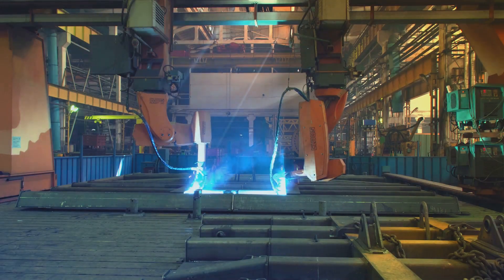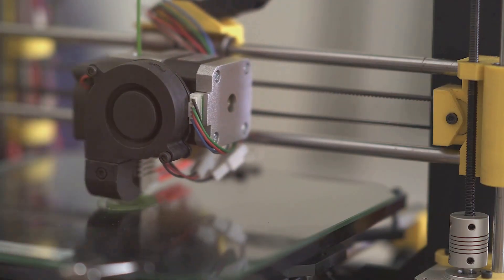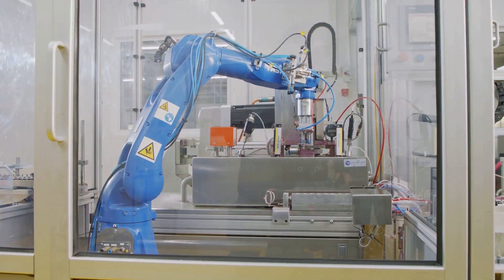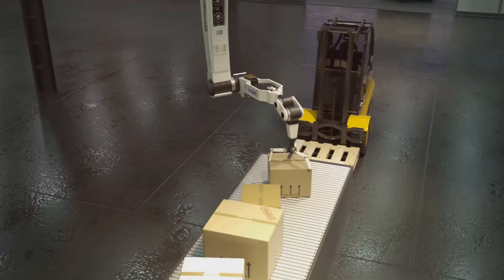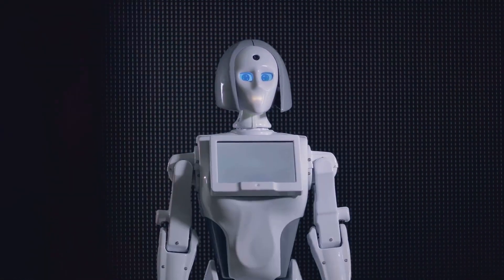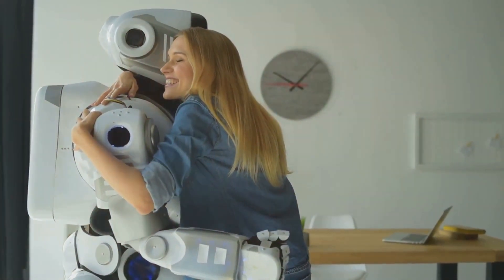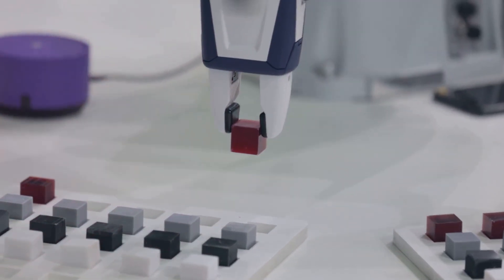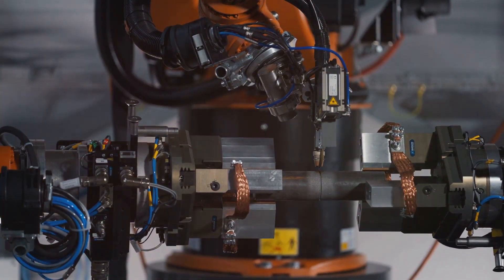China's $15 Billion Female Robot Factory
China’s Female Humanoid Factory and Solution for Aging Population

China is pioneering the development of female humanoid robots as part of its strategy to address the challenges posed by its aging population. These advanced robots are designed to perform a variety of tasks, from caregiving to domestic duties, thereby alleviating the burden on the shrinking workforce and supporting the elderly. The integration of these humanoids into daily life aims to enhance the quality of eldercare, improve efficiency, and reduce the strain on social services.

The creation of female humanoid robots represents a blend of cutting-edge AI and robotics, with the potential to provide companionship, monitor health, and even assist with mobility and daily activities. This technological innovation could play a crucial role in mitigating the effects of China's demographic shift, where the number of elderly citizens is rapidly increasing while the birth rate declines.

The success of this initiative depends on overcoming various technical and ethical challenges, such as ensuring the robots are safe, reliable, and respectful of human dignity. Additionally, public acceptance and regulatory frameworks will be key to the widespread adoption of humanoid robots in society.

In conclusion, China's development of female humanoid robots offers a promising solution to its aging population crisis, blending technology with social needs to create a sustainable future.